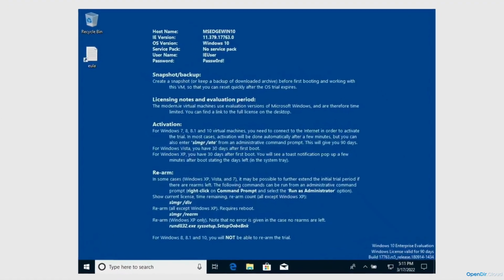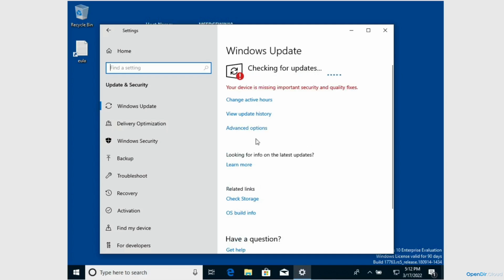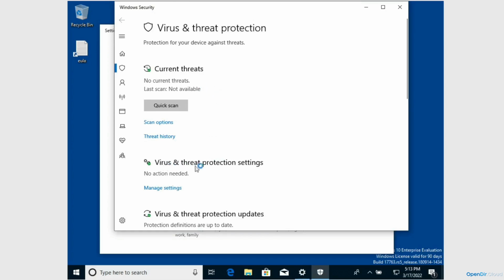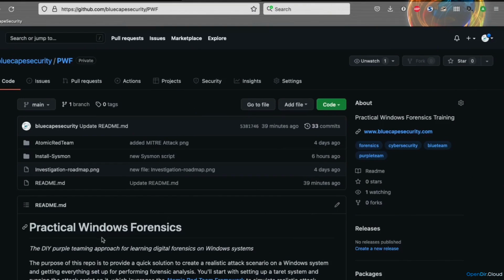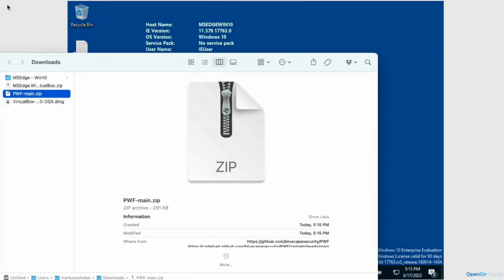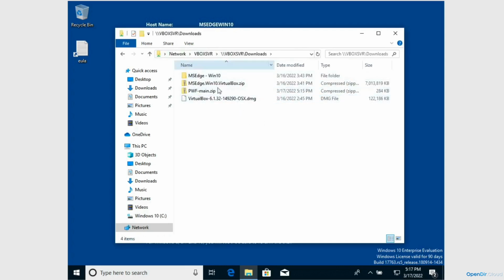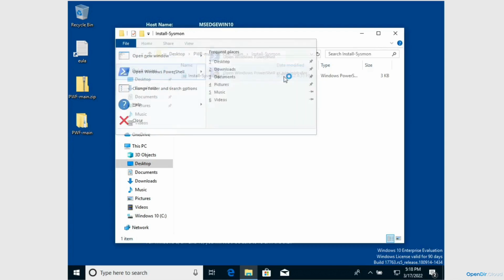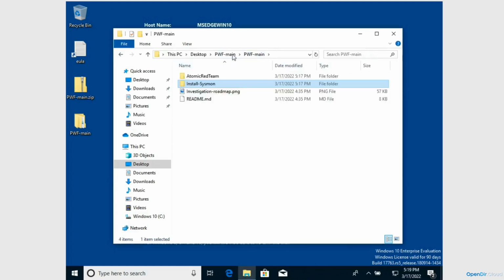12 Target system configuration and attack script preparation